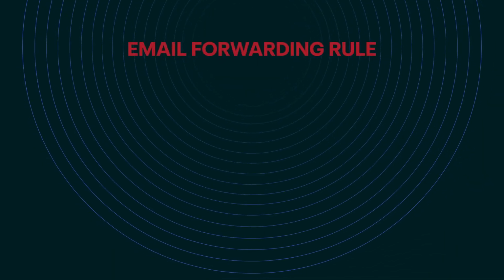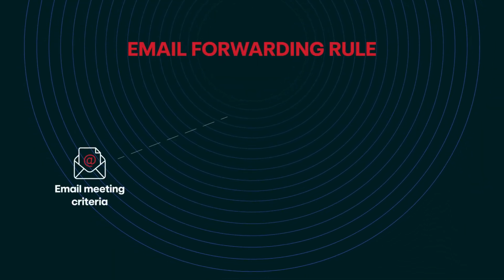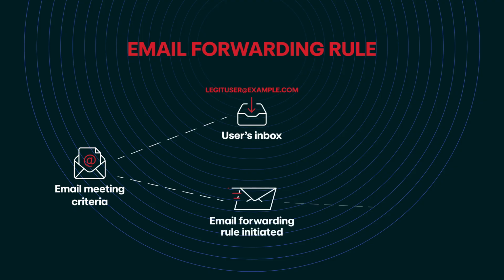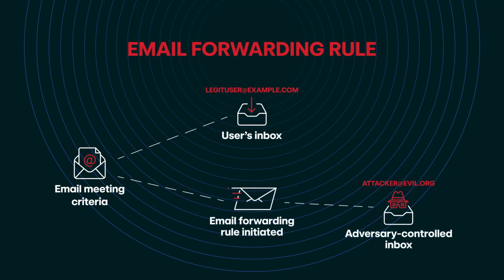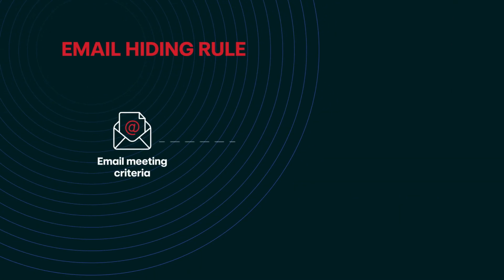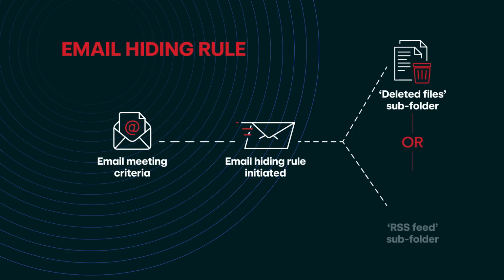Understanding cloud-native threats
As we continue to migrate infrastructure to the cloud, the stakes for securing our networks have never been higher.

In this insightful video, Principal Security Specialist Phil Hagen and Senior Malware Analyst Tony Lambert dive deep into the world of cloud-based threats. Discover how these threats can evade detection and learn strategies to safeguard your networks.

Intro 0:00
Cloud accounts 0:24
SaaS platforms 0:45
Identity 1:33
Email forwarding rule 2:03
Email hiding rule 2:56